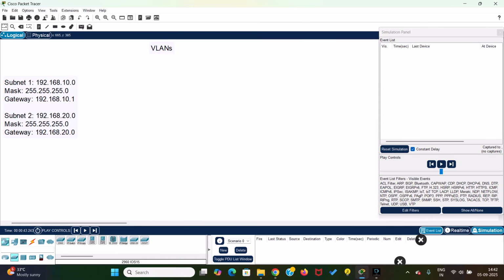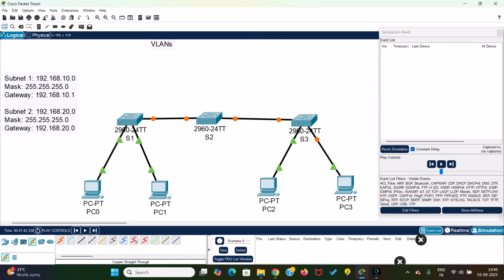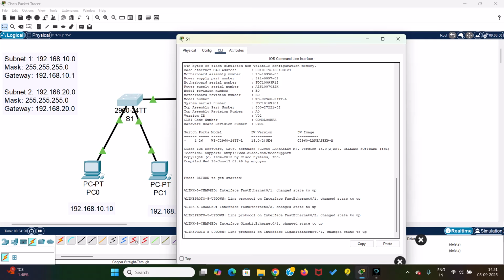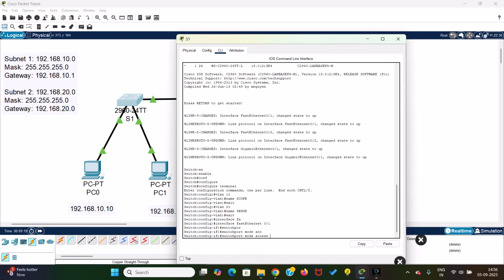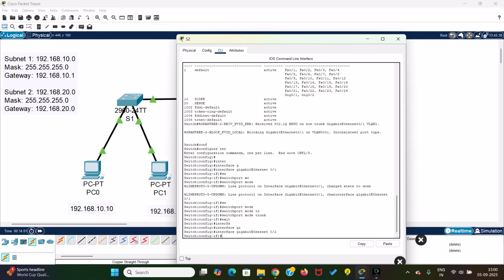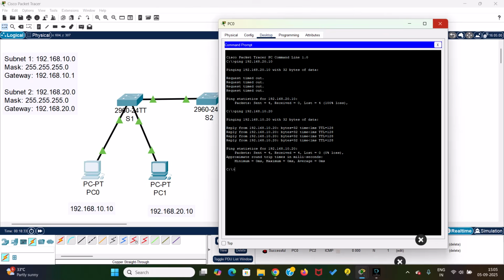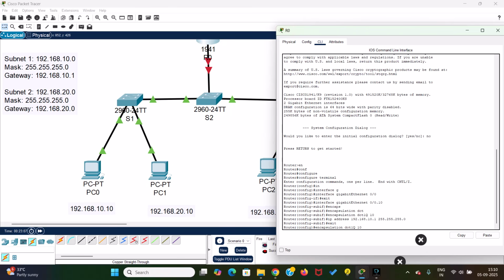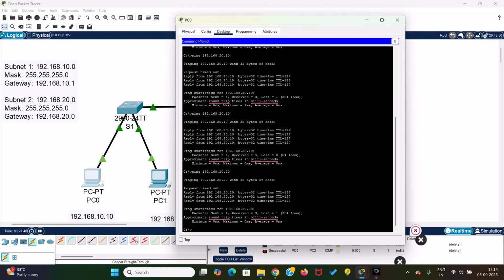CPT Inter-VLAN Routing CN Lab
CSE3003 - CN - Cisco Packet Tracer